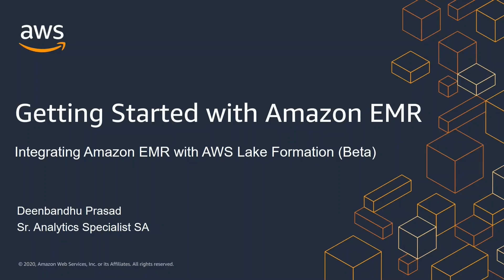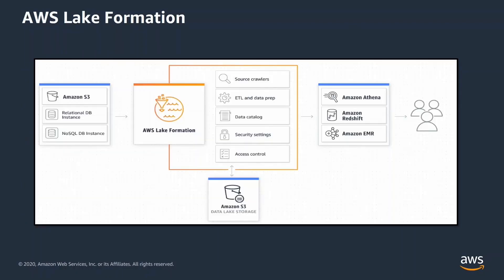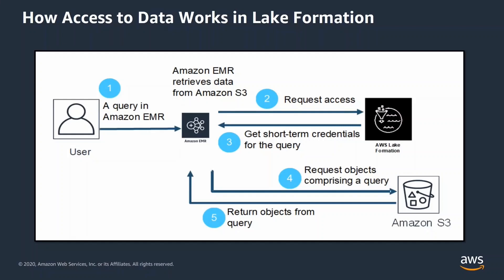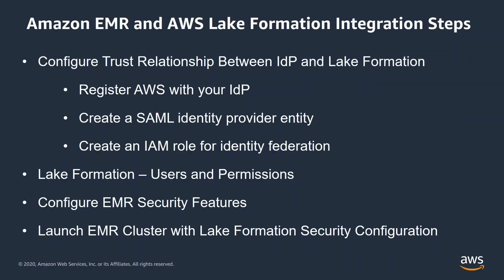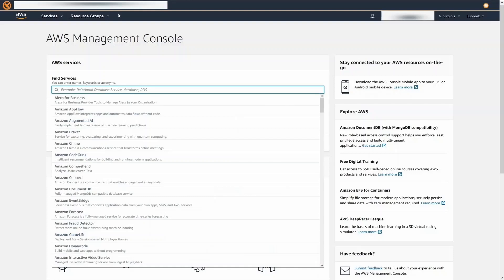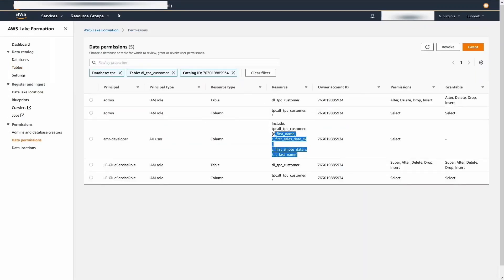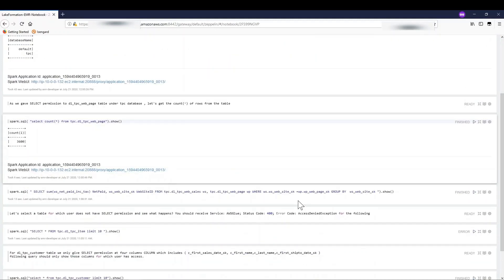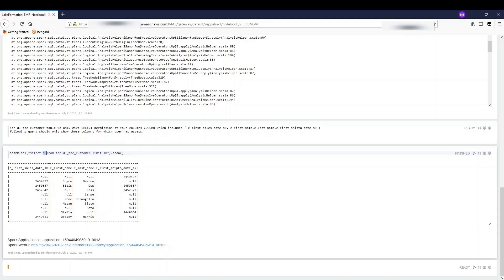Set Fine-grained Access Controls for Apache Spark With Amazon EMR and AWS Lake Formation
Amazon EMR now supports enforcing AWS Lake Formation-based fine-grained access control policies for Apache Spark. You can enforce Databases, Tables, and Columns-level policies for data stored in Amazon S3. Policies defined in AWS Lake Formation are enforced when Spark applications are submitted using Apache Zeppelin or EMR Notebooks.